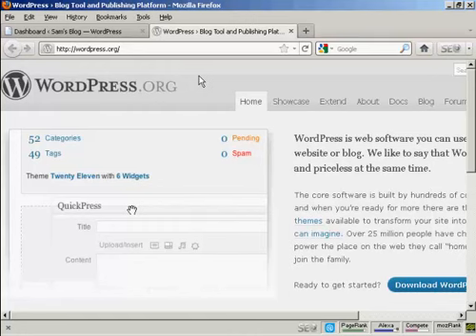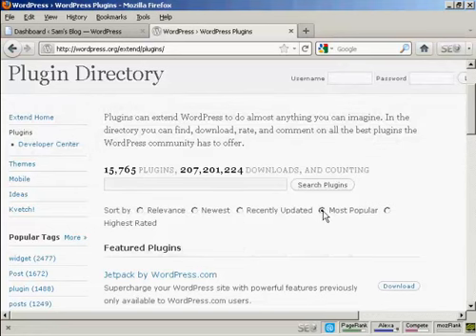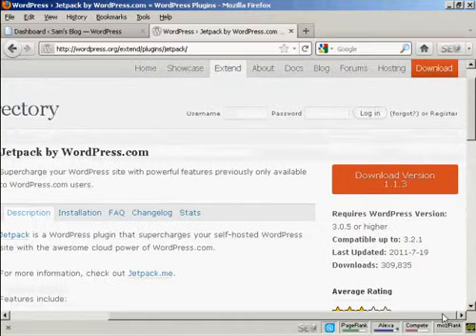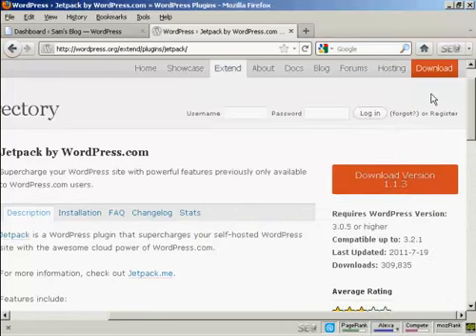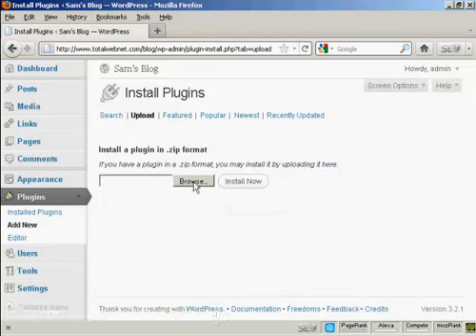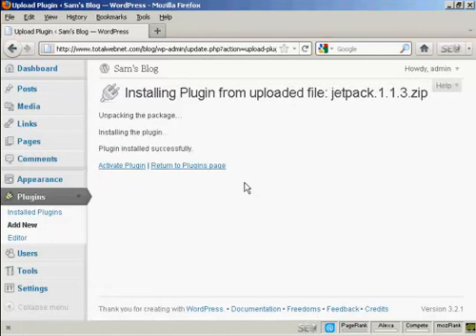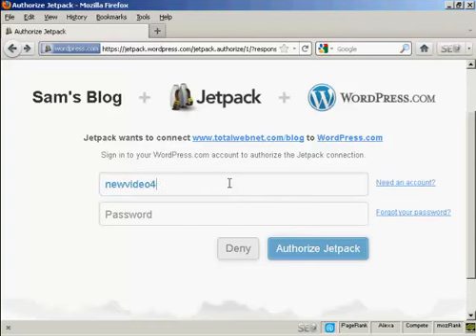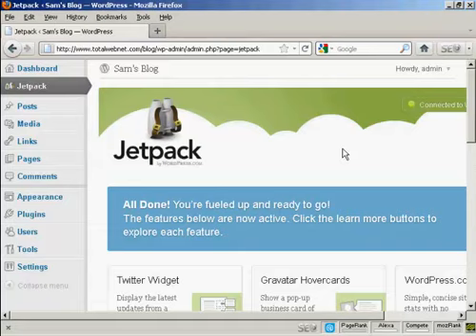Wordpress Tutorial Video #10 - How to Upload and Install Plugins Manually